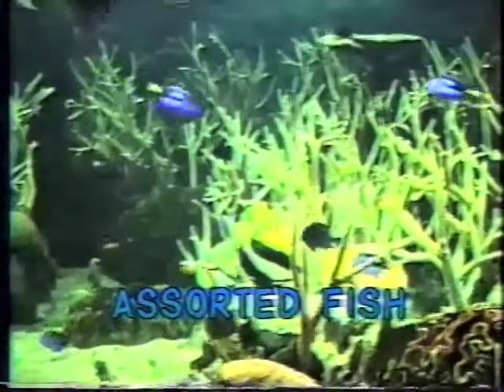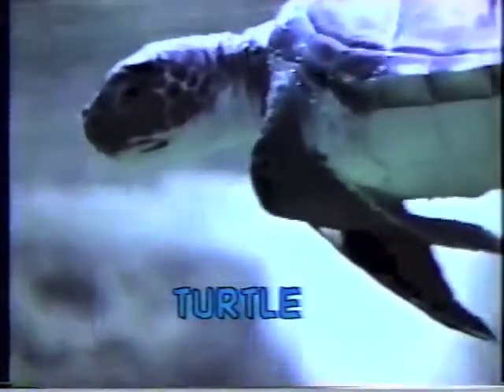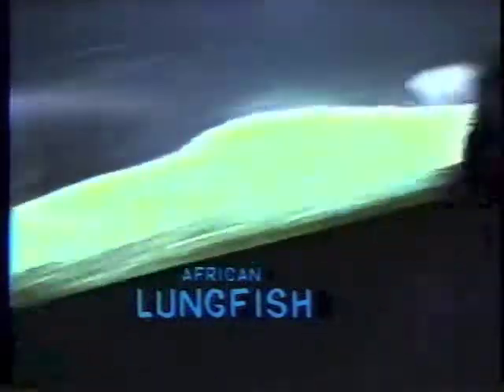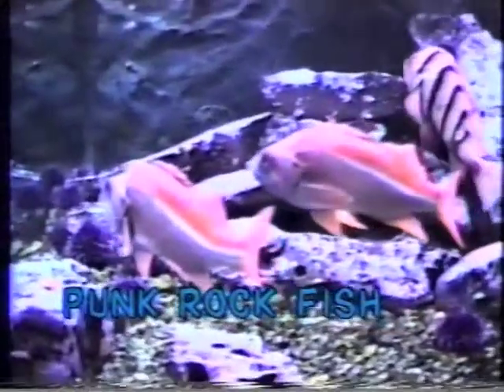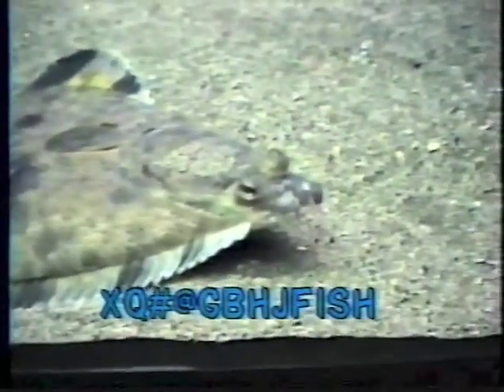Veronica and Nikki - Darling Nikki Part 2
Part 2 of the Darling Nikki episode.